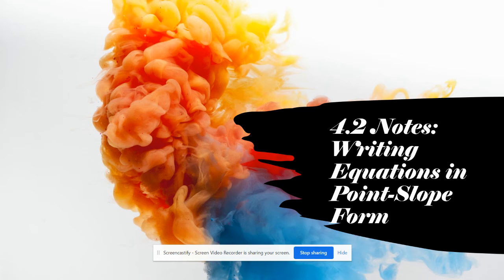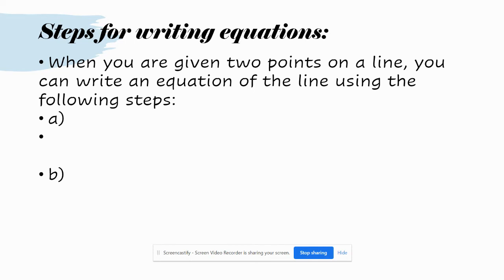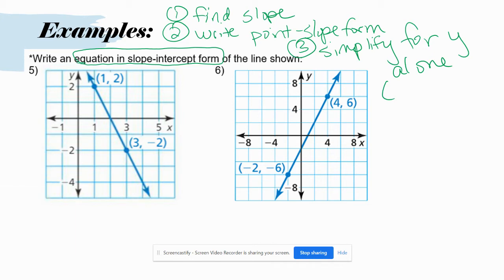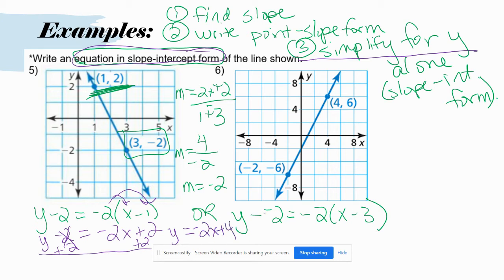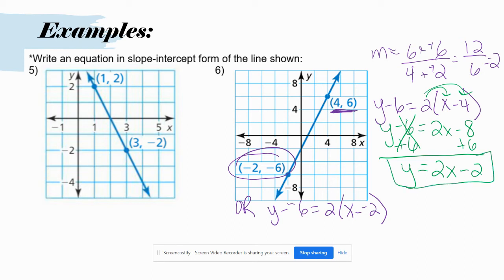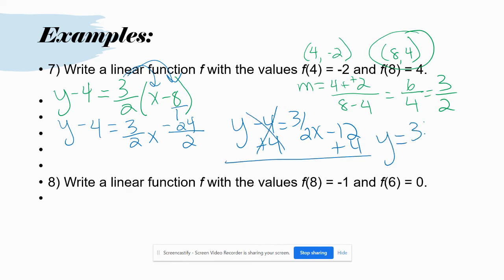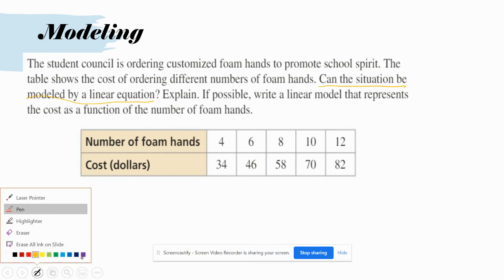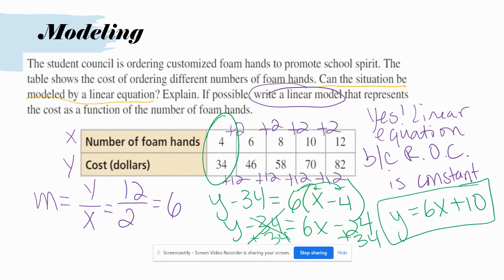4.2: Writing Point-Slope Form (Alg 1)